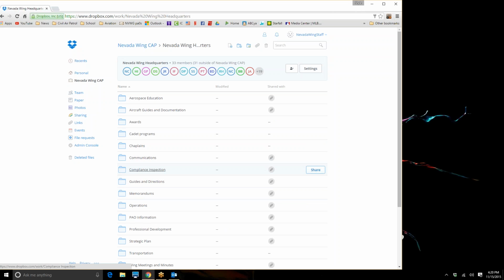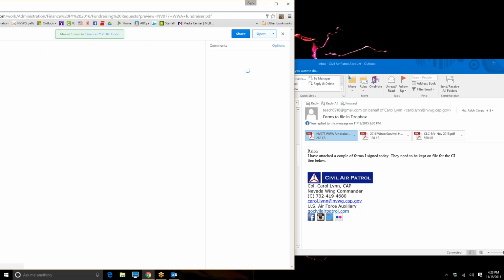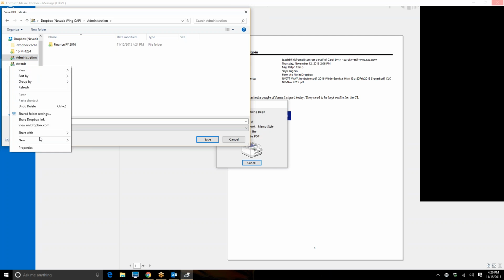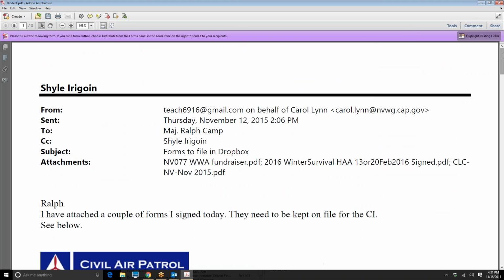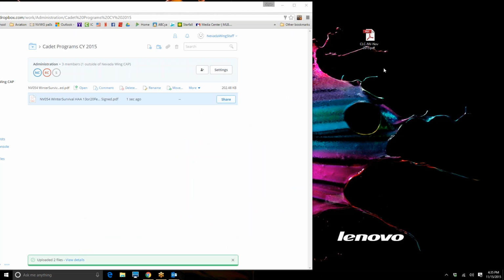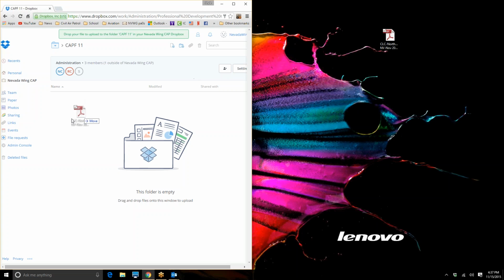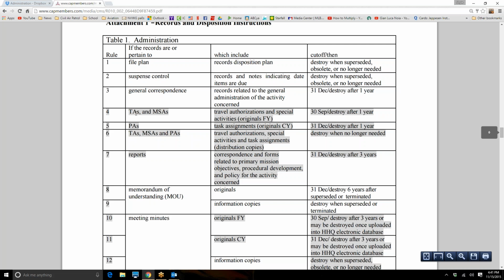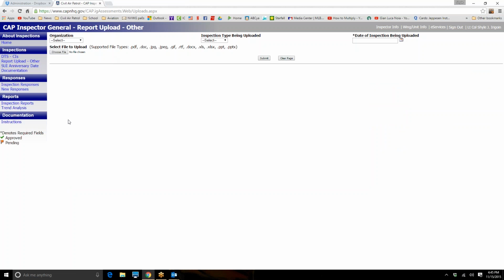Admin Dropbox user info